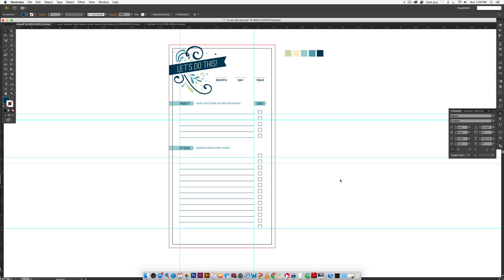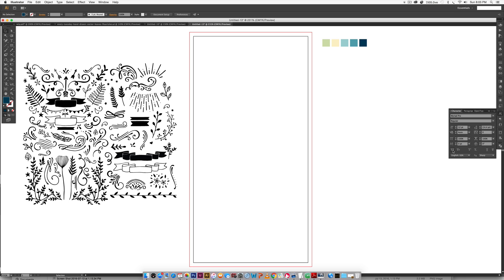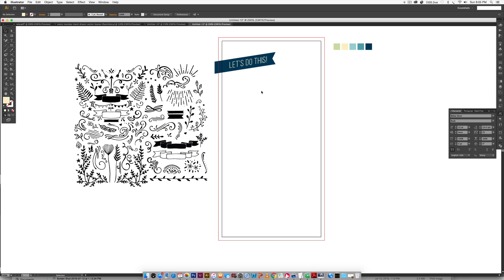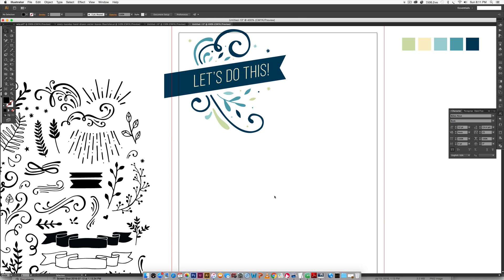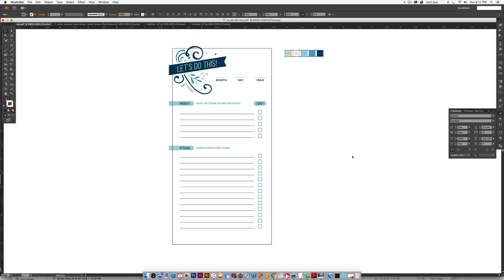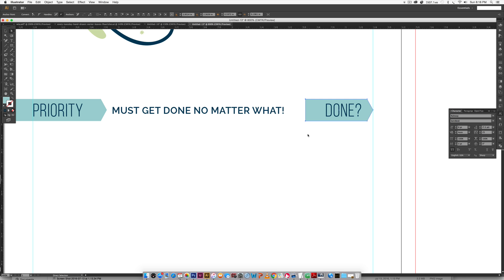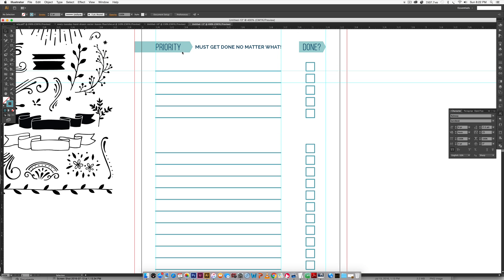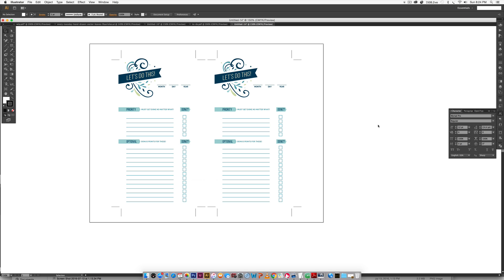How to Create a To Do List in Illustrator